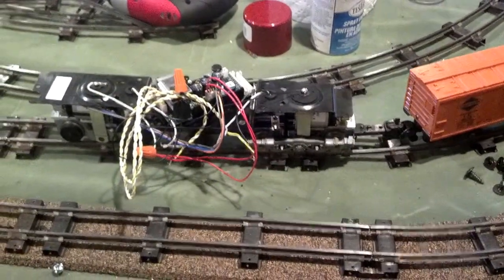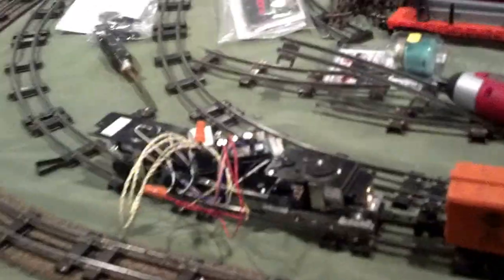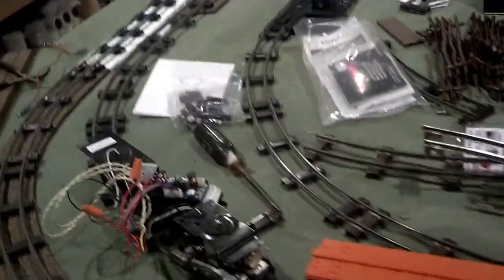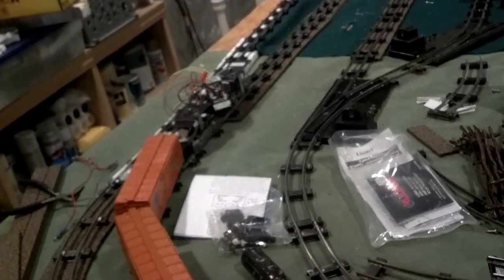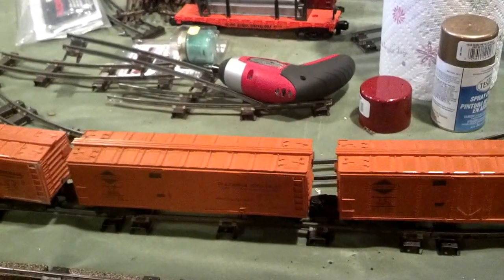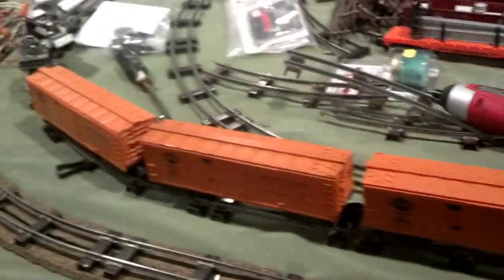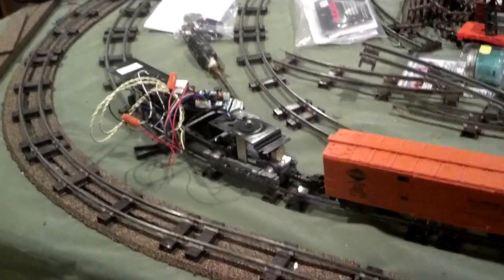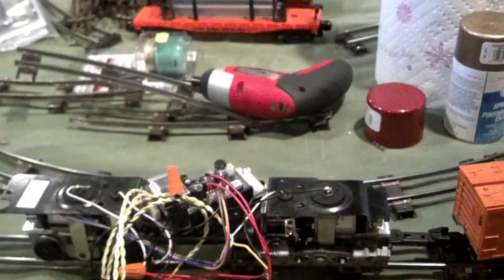American Flyer with MTH PS 2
MTH digital PS2 controller adapted to a 1958 Alco diesel dual drive chassis. Using DC can motors with flywheel and tach.